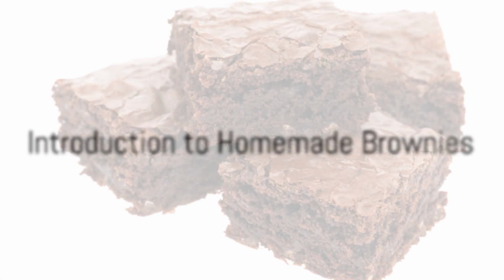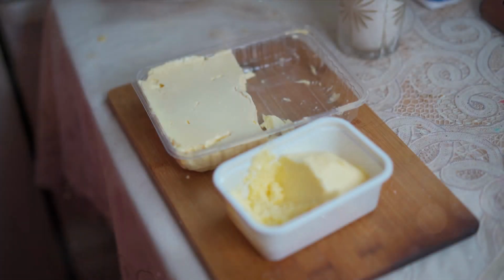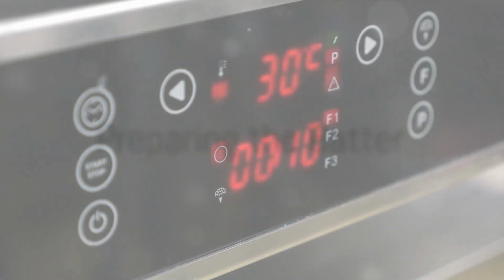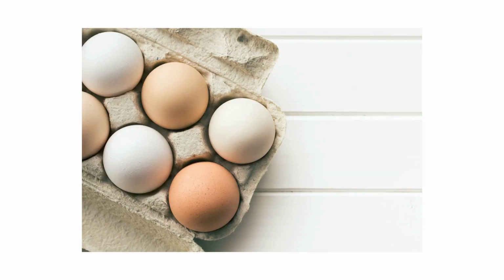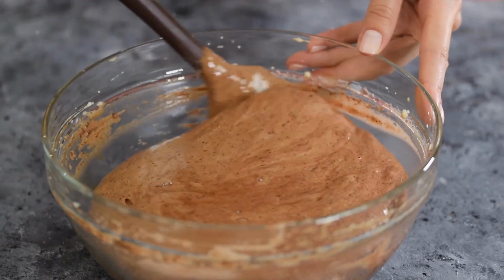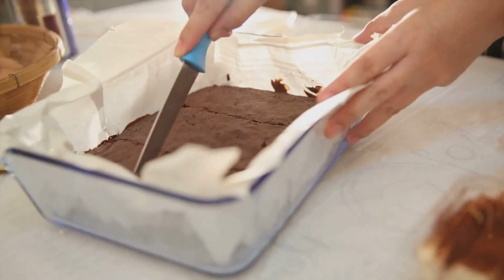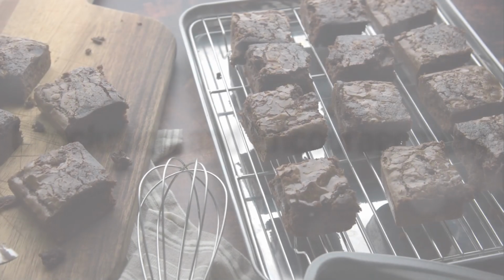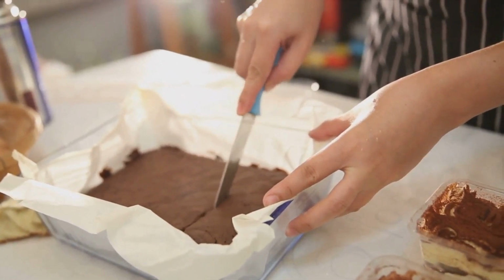Bake Perfect Brownies at Home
This video tells the home cook how to make delicious brownies that the family or guests will love.